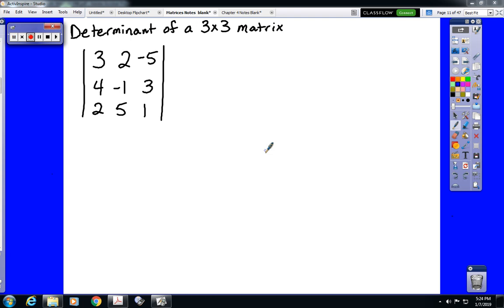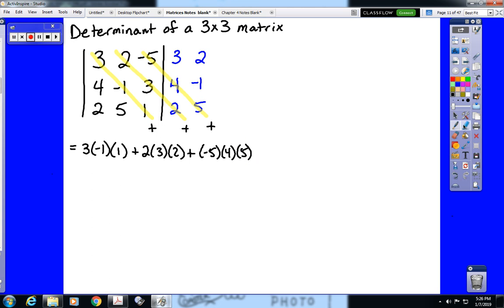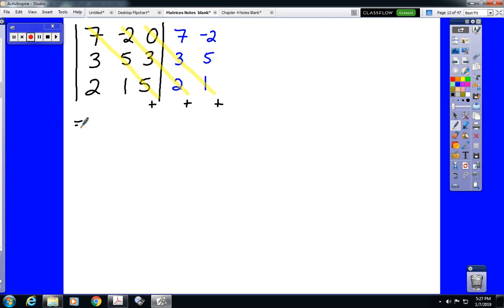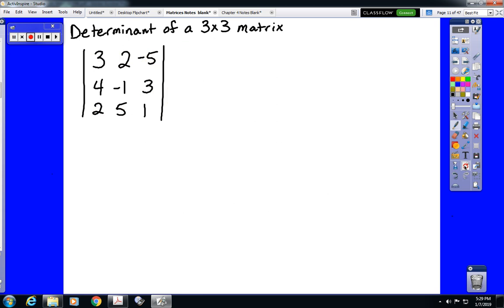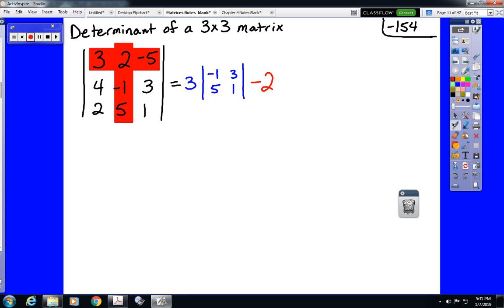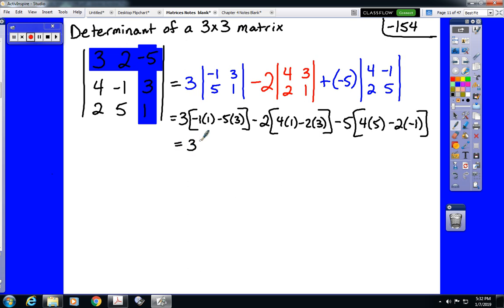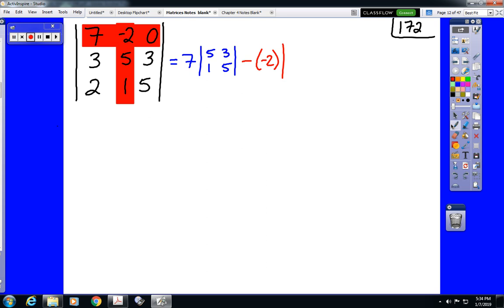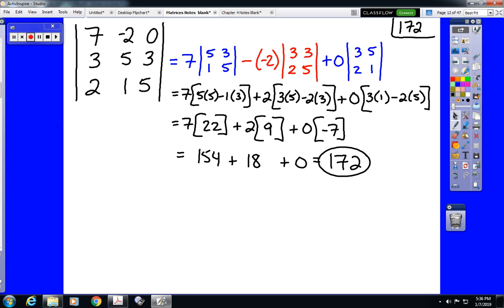Matrices 3 by 3 Determinants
Second half of the lesson over Determinants of square matrices, covering 3 by 3 matrices.  Includes two methods, Diagonal Method (Which we used in class) and a second method, Expansion by Minors (which we did not cover in class)